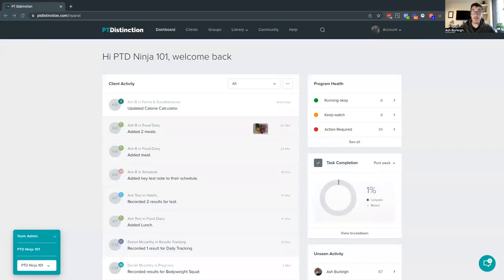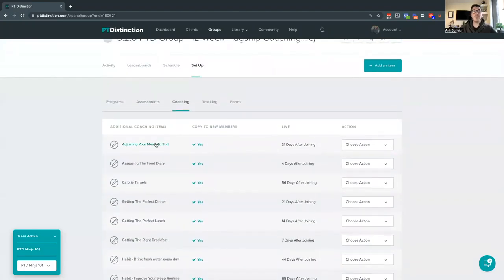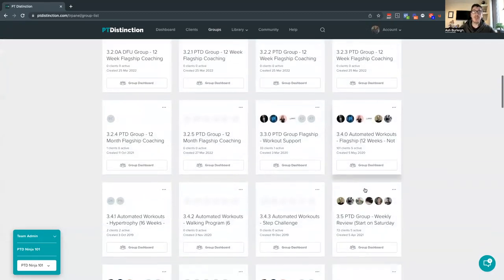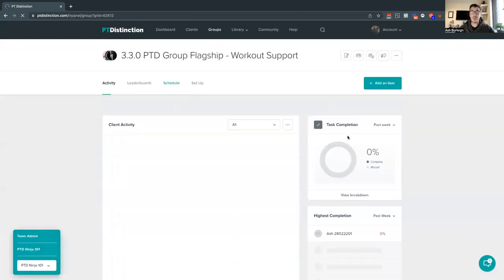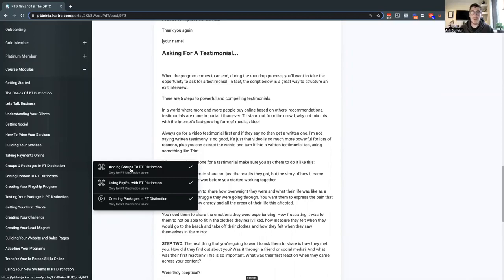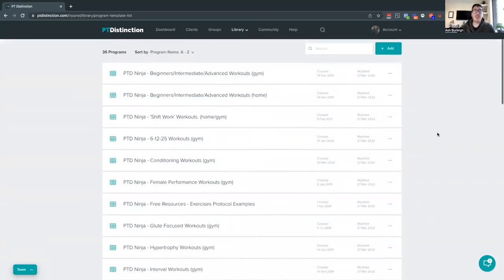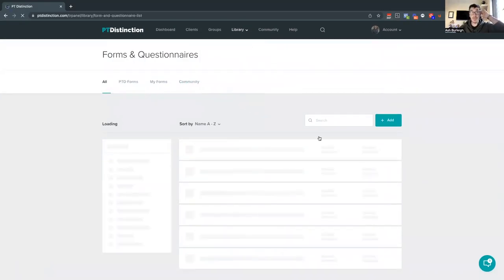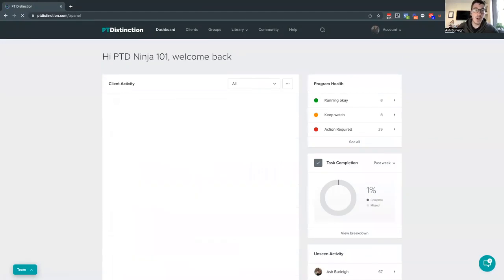Live Announcement - New White Label Content In PT Distinction and Canva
In this recording from the PTD Ninja 101 Support Group, Ash announces the updates to the PTD Ninja White Label Libary and shows what is now available in both PT Distinction and Canva.

For more help and support making the most of PT Distinction and your online fitness business, check out

To become a certified online personal trainer and learn how to take your skills as a personal trainer, online, build a profitable and scalable online business and set up a proven online personal training program, in PT Distinction using our plug and play white-label content. Including systems and content for all areas of your business.